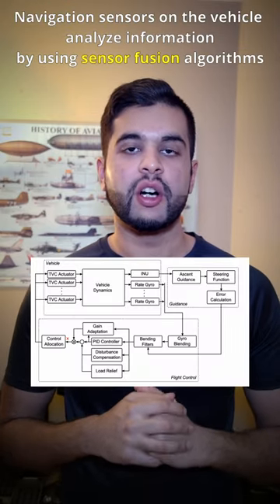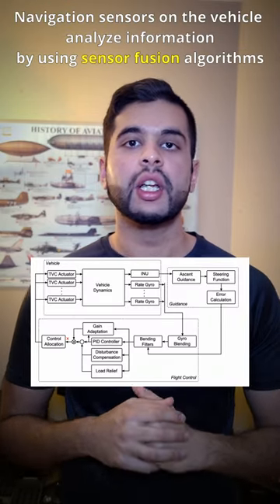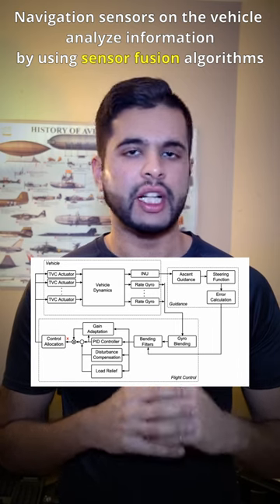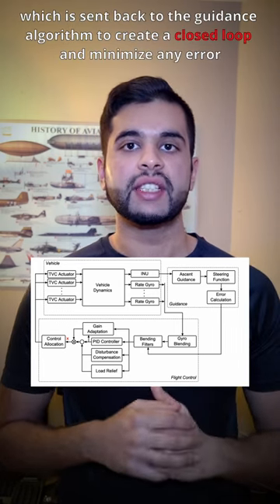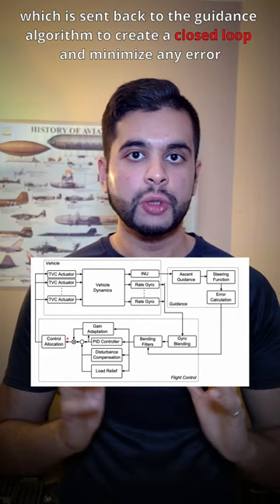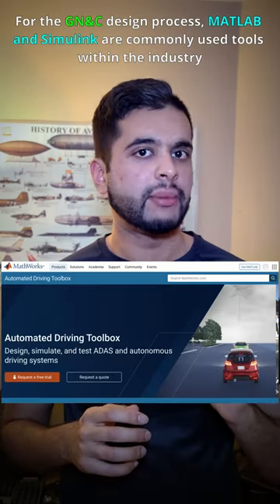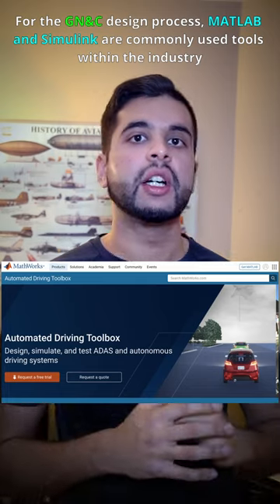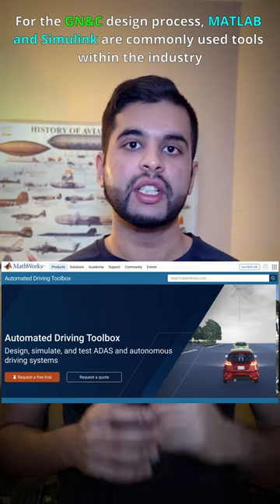Guidance, Navigation and Control Engineering explained in 49 seconds!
So what exactly is GNC engineering?